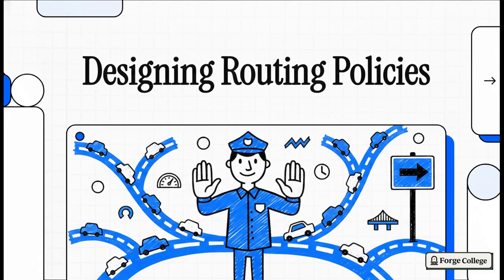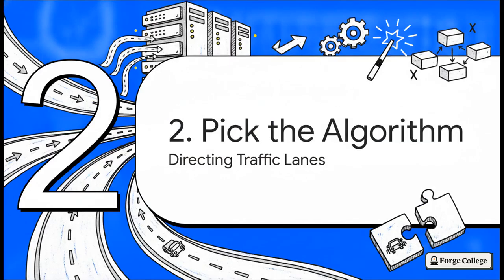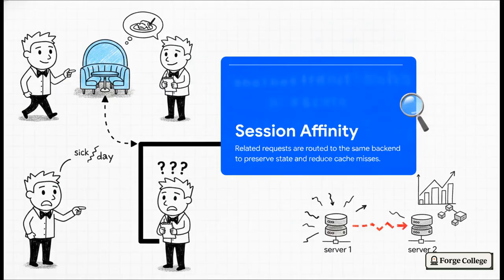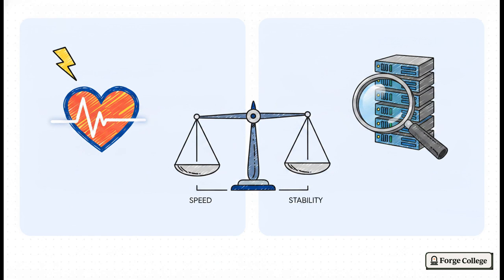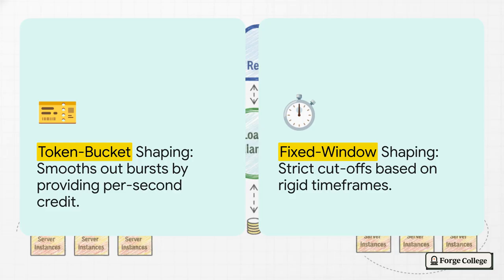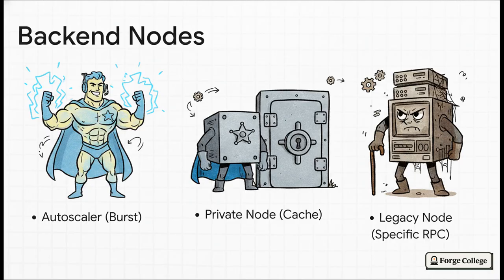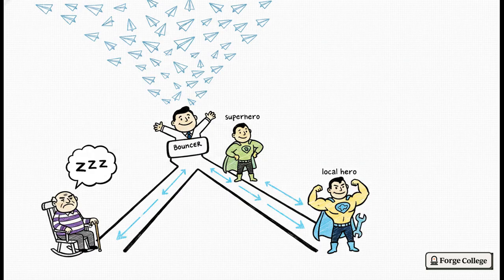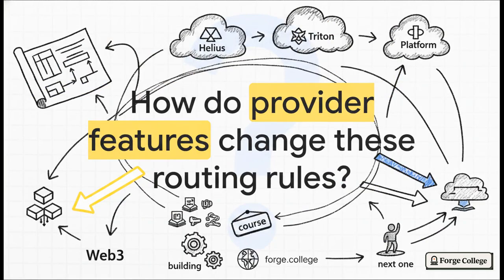Designing Request-Distribution Policies — Forge College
How do you route Solana RPC requests across a heterogeneous fleet of endpoints without sacrificing latency, reliability, or backend capacity? This lesson moves from algorithmic choices to concrete routing rules you can encode in a proxy configuration.

What you'll learn: You will learn to translate round-robin, least-connections, and consistent-hashing tradeoffs into operational routing policies for Solana RPC traffic. The lesson shows how to design health checks and failover behaviors that reduce false positives and enable safe degradation handling. You will define session-affinity (sticky routing) rules for stateful RPC interactions and learn when affinity harms distribution. The module also covers simple rate-shaping and connection-pooling knobs to prevent backend overload while preserving acceptable latency. Finally, you will draft a routing proxy configuration script for a small fleet of heterogeneous RPC endpoints and validate it with simulated requests.

Who this is for: Advanced engineers and architects building or operating Solana RPC layers and API gateways. Prior familiarity with RPC basics, proxying, and load-balancing algorithms is assumed.

Key topics covered:
- When to prefer round-robin, least-connections, or consistent-hashing for Solana RPC traffic
- Designing health checks and failover rules that limit false positives and trigger safe failover
- Session affinity rules for subscriptions and stateful interactions, and when to avoid affinity
- Rate shaping and connection-pooling parameters to protect upstreams and control latency
- Translating policy into a routing proxy configuration script and validating with simulated traffic

Ready to apply these routing policies and build a deployable proxy config?